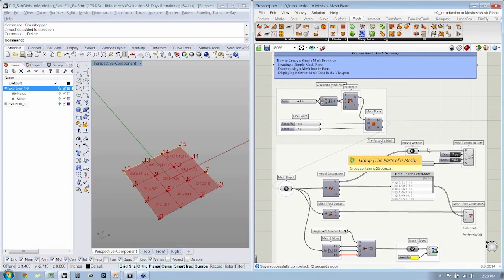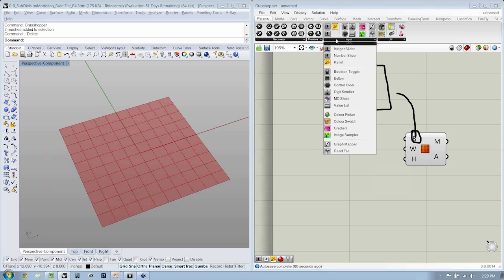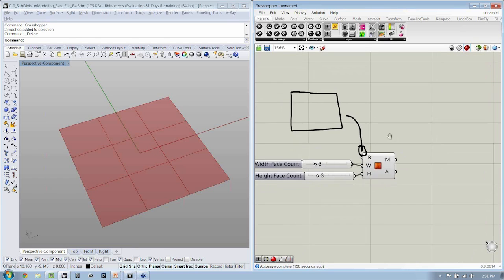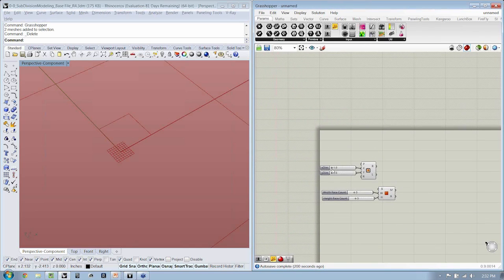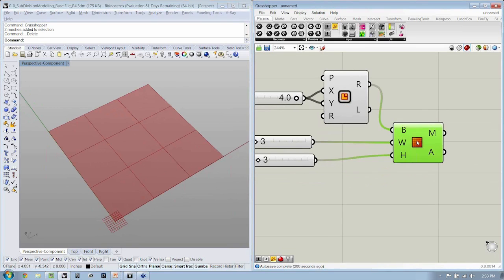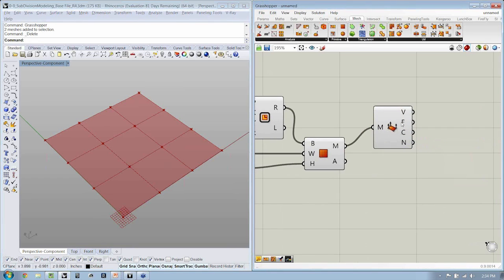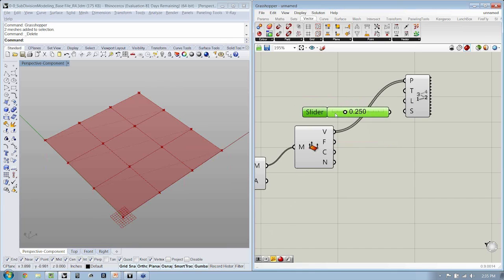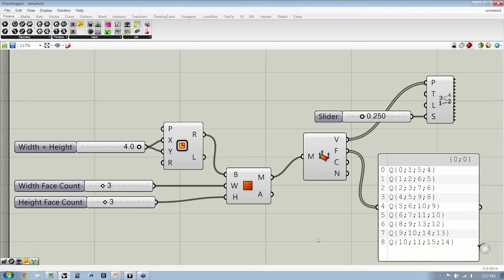Subdivision Modeling 03 | Mesh Composition